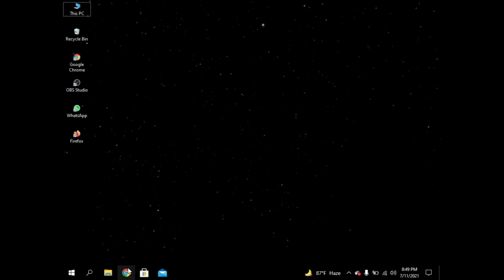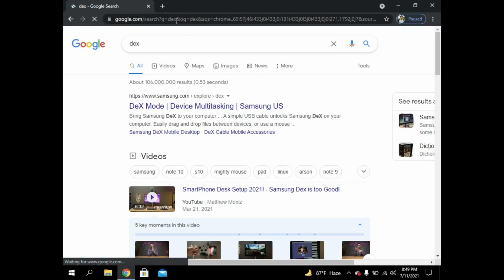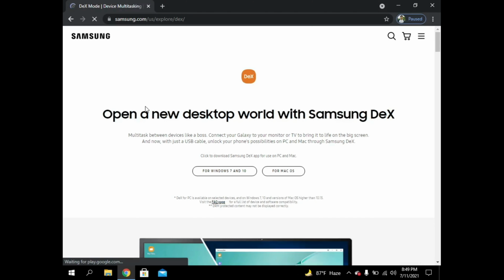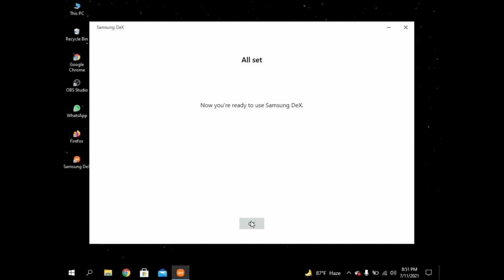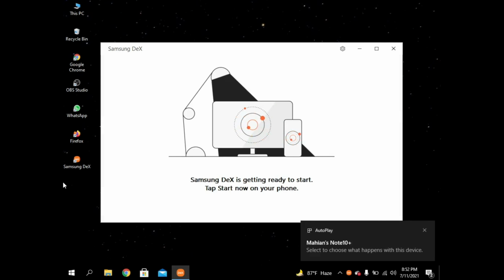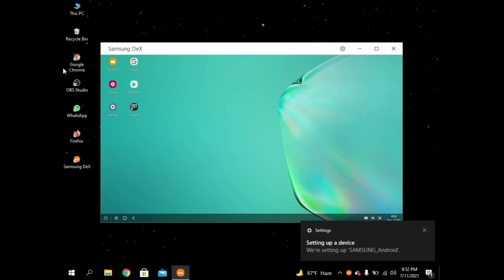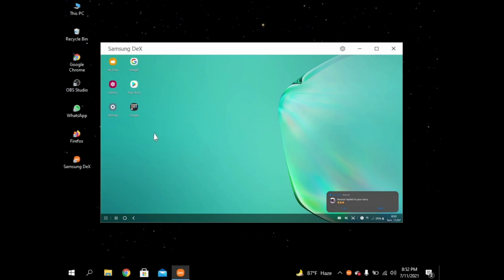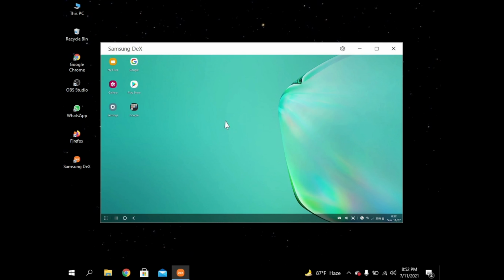How to Run Android in Computer 2021 | Dex | English tutorial | Mahian Jalil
'Assalamualaikum'
I'm Mahian Jalil. My Video is for helpful propose. I am showing about social media & technology problem that we all face in our daily life. Please don't copy the content❌. It's only for helping and rising hand. In this video I am showing how to Run android in computer 2021.

Time Stamps:
00:00 - Start
00:03 - Topic
00:12 - Intro
00:22 - Main statement
03:41 - Outro